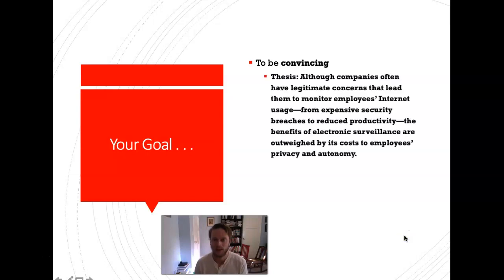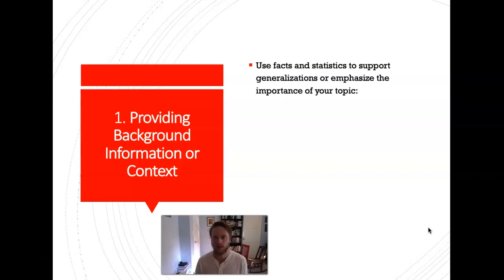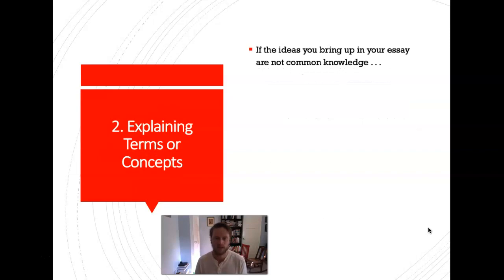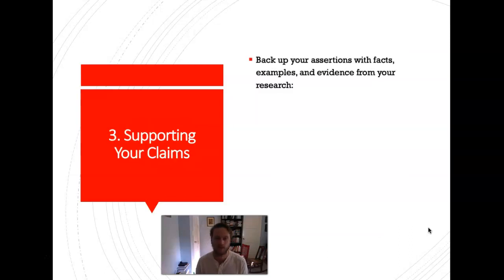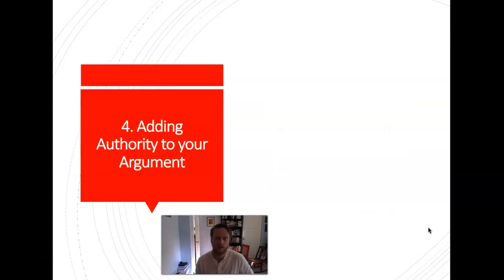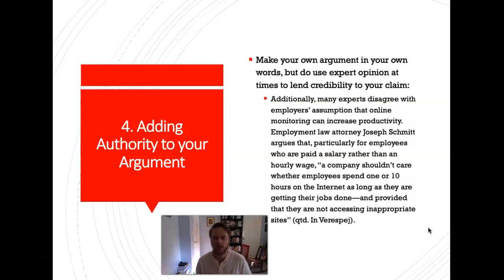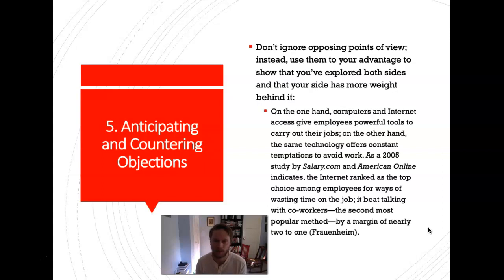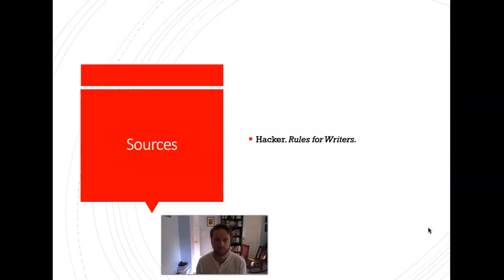Using Sources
I introduce Hacker's five ways to use sources in a research essay.